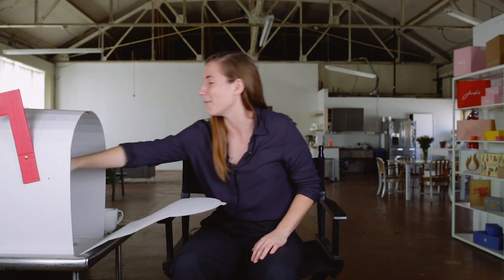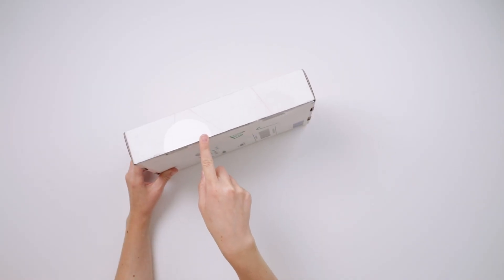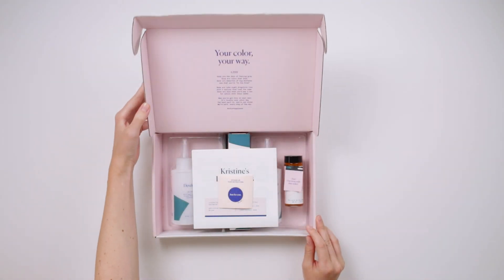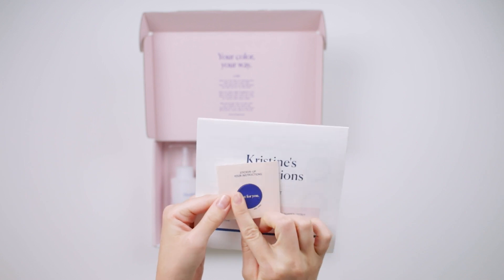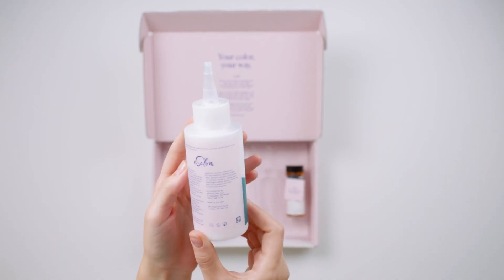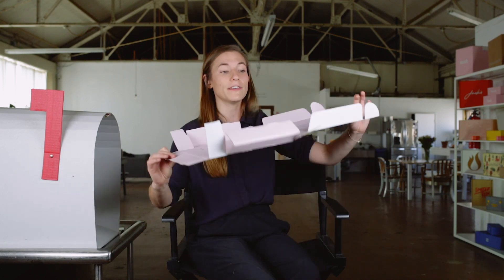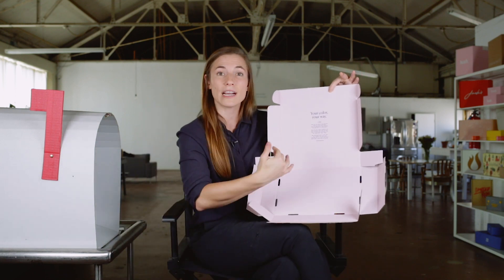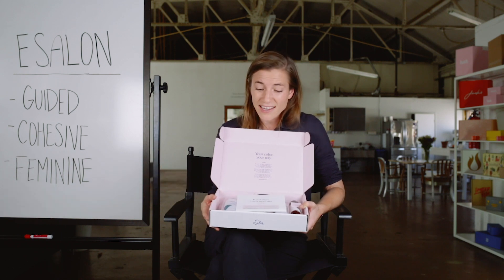Unboxing Esalon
No mail is safe here at Lumi HQ, when we see a great packaging from an ecommerce brand, you bet we're popping it into a new episode! Esalon formulates custom hair color made just for you and your hair color, texture, length delivered straight to your doorstep. On this episode, we dive into how they're presenting a guided and cohesive experience through their kit.

Here are just some of the things we love about their packaging:

- Outer Packaging is a white corrugated roll-end tuck front box with two-color printing
- Two clear circle wafer labels to close so it doesn't interfere with the overall experience
- The shipping label is on the bottom
- Beautiful two-color interior print
- E-flute
- Poem inside
- Sticker for instructions
- Several elements are custom printed for the user
- The pamphlet is instructional and customized for the user
- Two custom plastic inserts with adhesive so they don't shift around
- Two folding cartons, one with custom perforation and soft-touch printing on the outside
- Two bottle types, custom labels